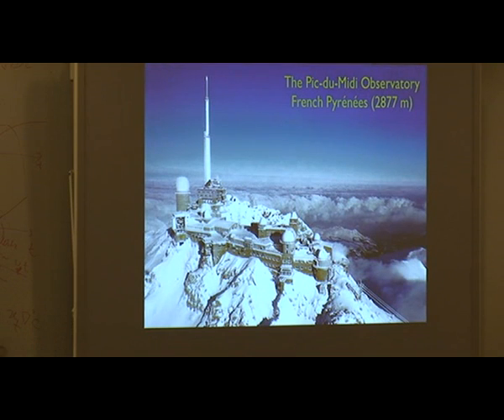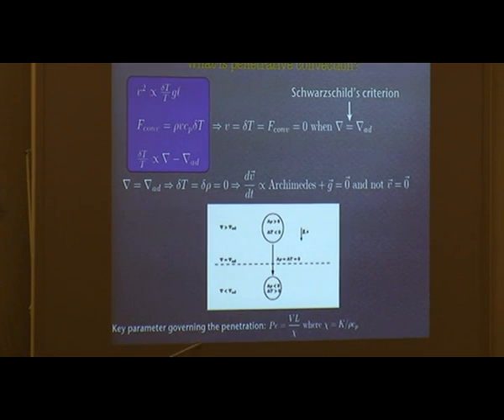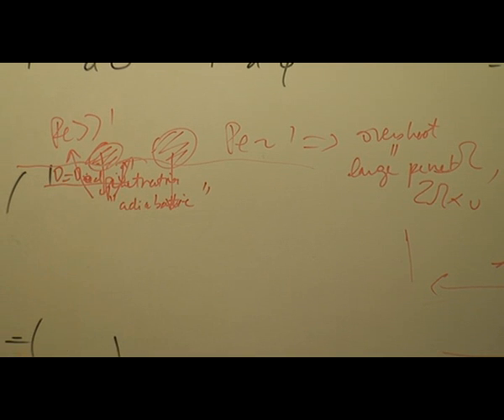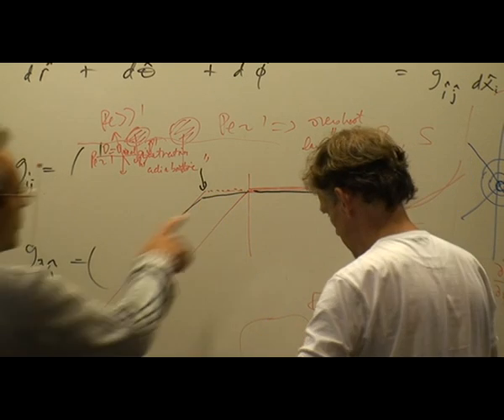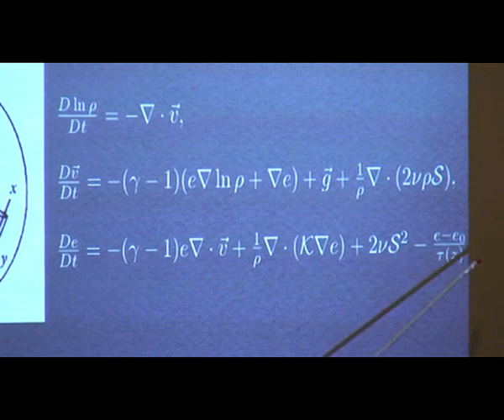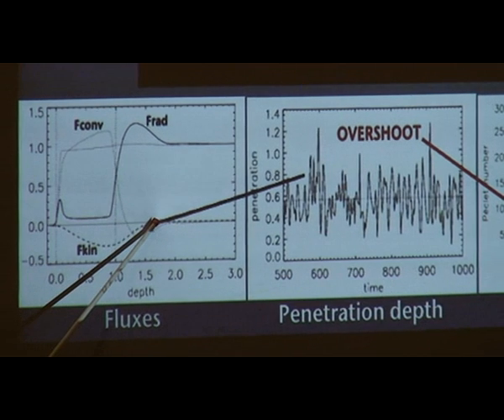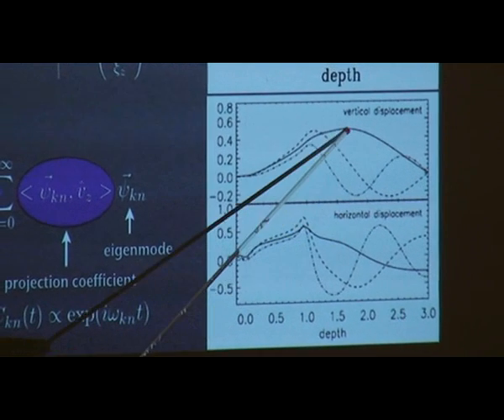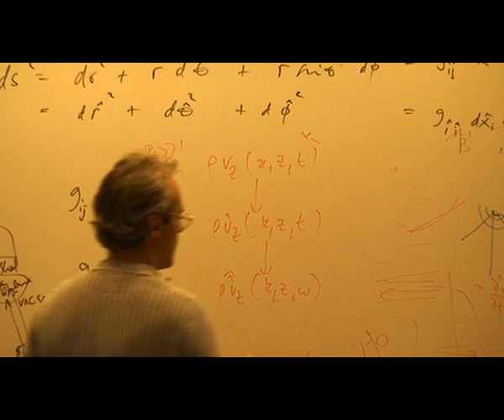2007 07 16 NORDITA 21